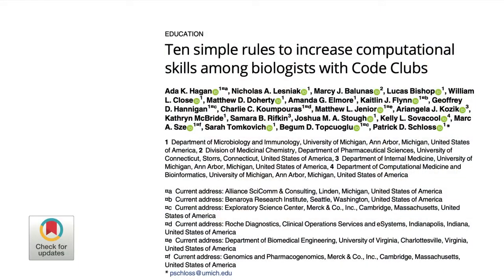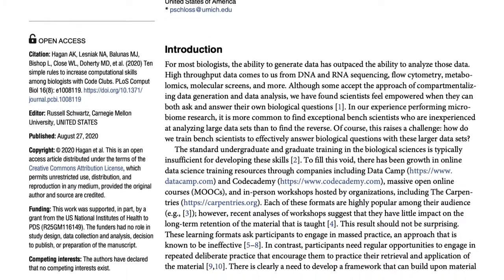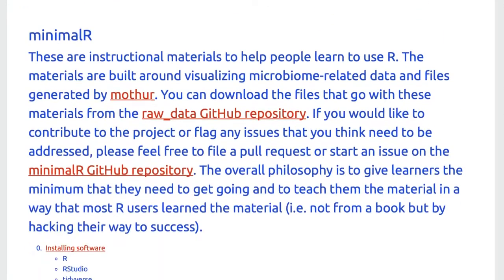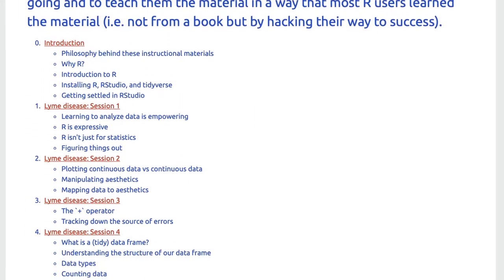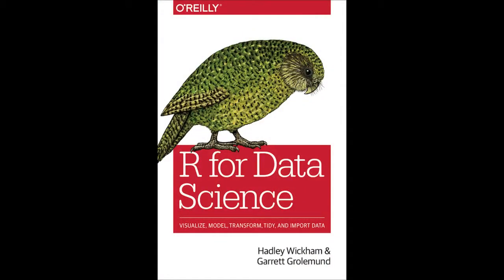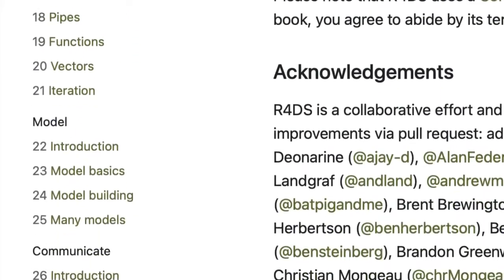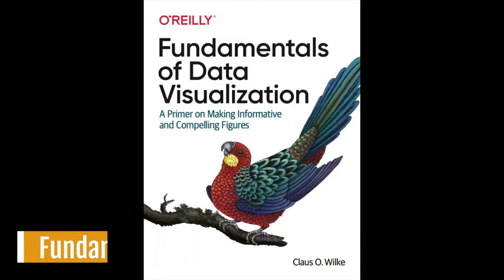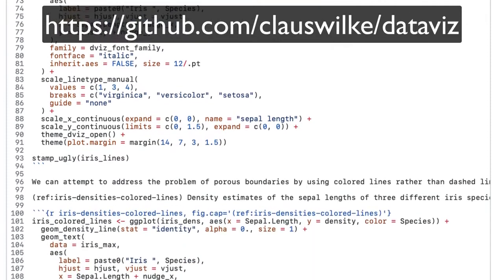Resources for learning R (CC143)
It's a new academic year and you're looking for a way to learn R. What are the best resources for learning R? This is the video for you. All of the resources listed here are free and have been used by Pat's research group to help new and experienced scientists learn R and improve their data visualization skills!

Want more practice on the concepts covered in Code Club? You can sign up for my weekly newsletter at  to get practice problems, tips, and insights.

Microbial ecology data:
General data:

If you're interested in taking an upcoming 3 day R workshop be sure to check out our schedule at

0:14 What are Code Clubs?
2:51 Riffomonas e-mail newsletter
3:34 Riffomonas instructional materials
4:36 Importance of paired programming
5:36 R for Data Science
6:16 Fundamentals of Data Visualization
7:08 Running your own Code Club